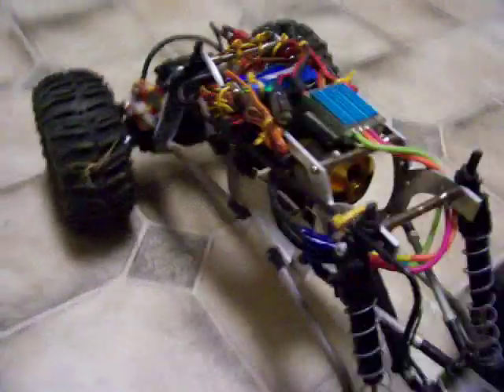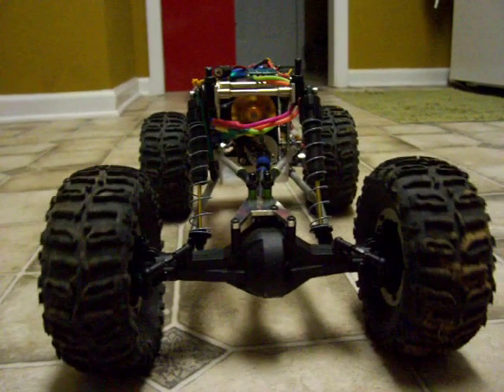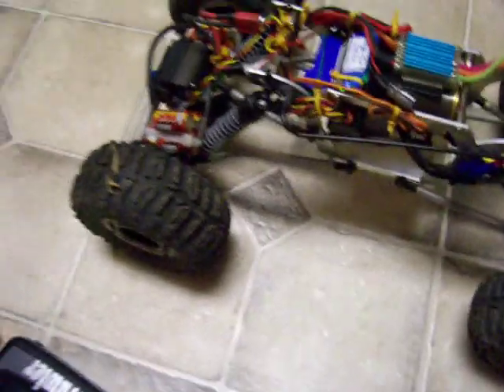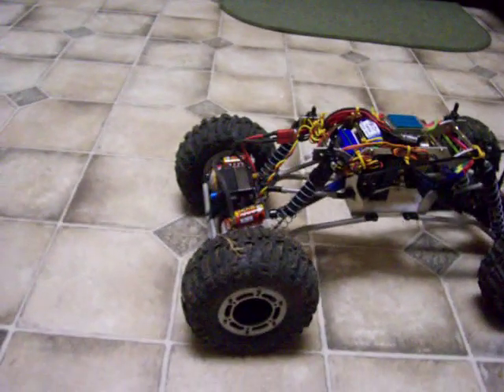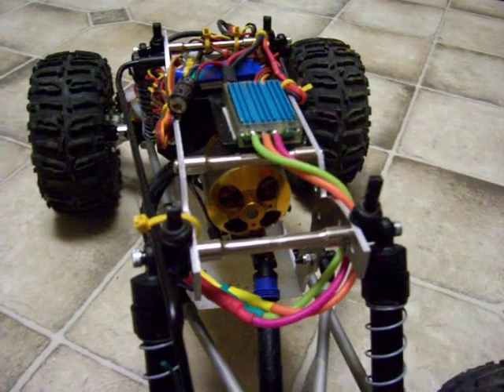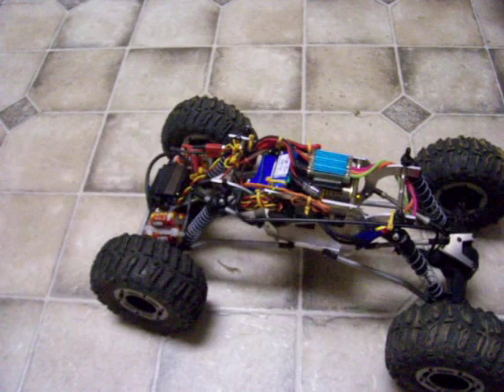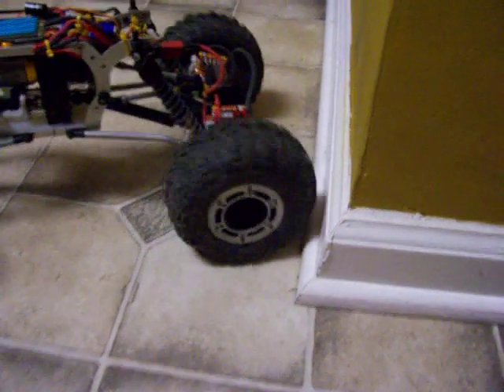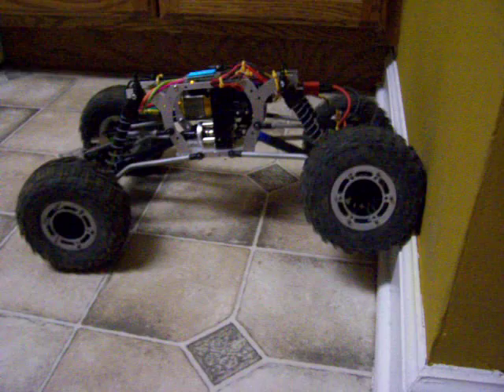Quark 33 Pro Car with a BM-16 outrunner in an AX-10 Scorpion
Quark 33 Pro Car with a BM-16 Outrunner in an AX-10 Scorpion Circa Dec 2007